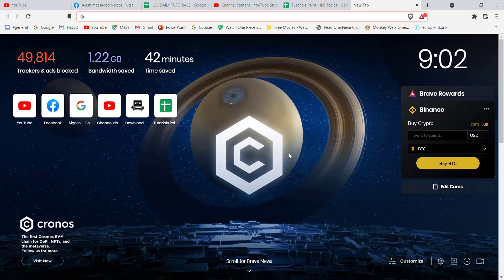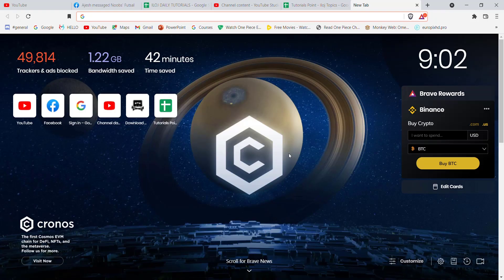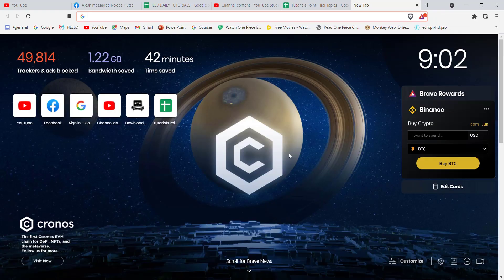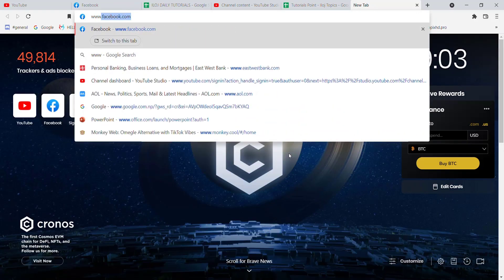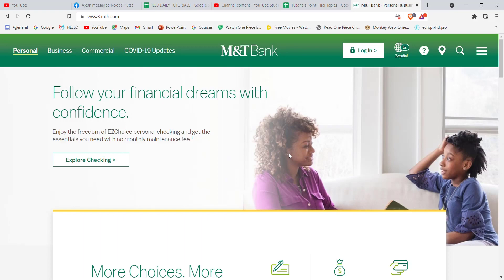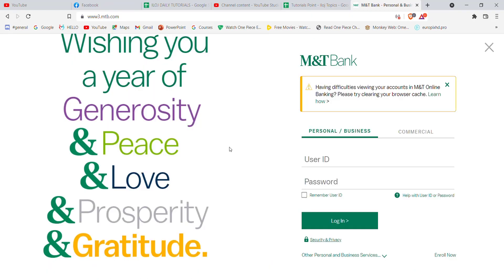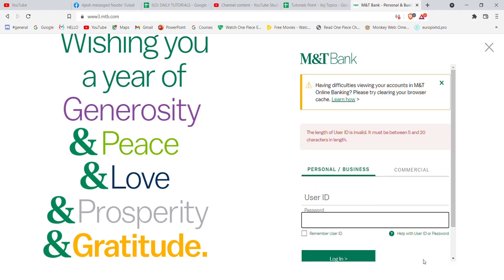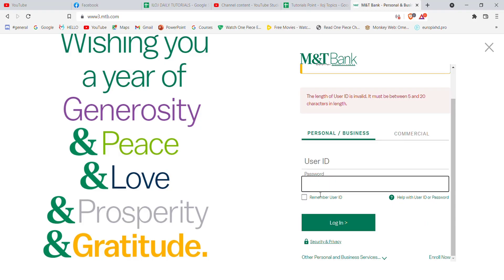Mtb Online Banking Login | How to Sign in M&T Online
In this video I will guide you in step by step process on how to login to the m & t bank

STEPS REGARDING :
1. Make sure that you are connected to the internet.
2. Open up a web browser and type in"www3.mtb.com" and hit enter.
3. Click on the login to button on the right hand side of your screen.
4. fill in the required credentials and click on login.